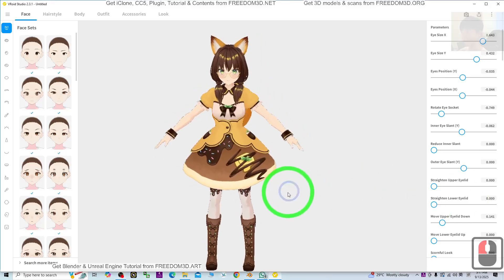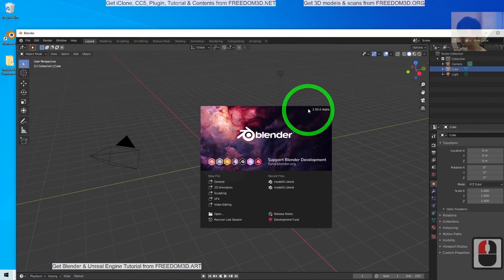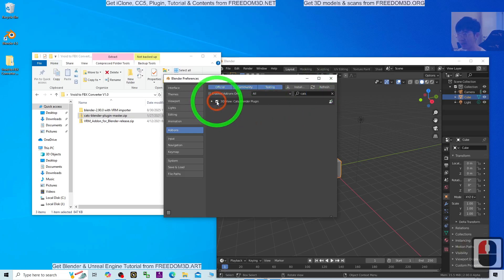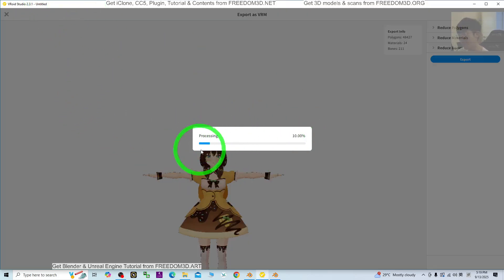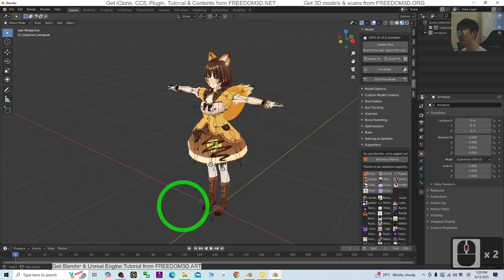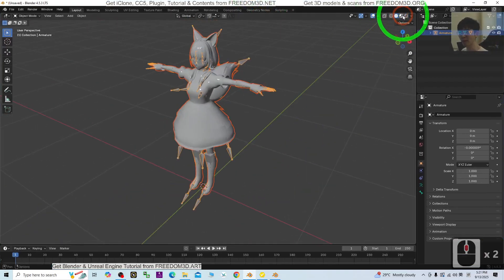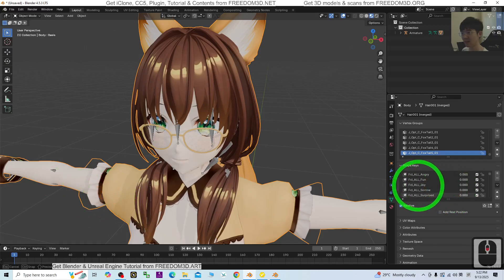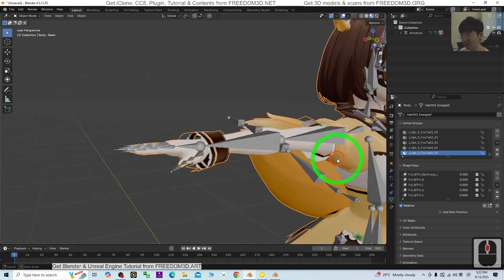Vroid Studio 2.3.1 VRM to Blender 4.5.3 Full Tutorial Detail Steps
Vroid Studio VRM to Blender 4.5.3 Full Tutorial Detail Steps
Vroid,
vrm,
blender,
tutorial,
vroid to blender,
vrm to blender,
vrm to fbx,
vroid studio to blender,